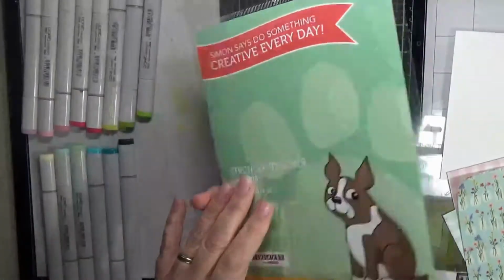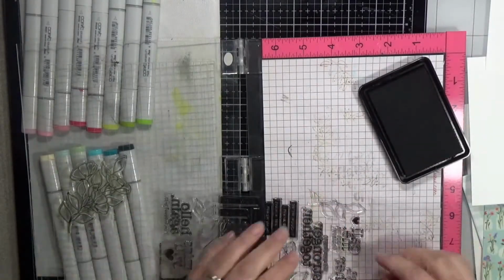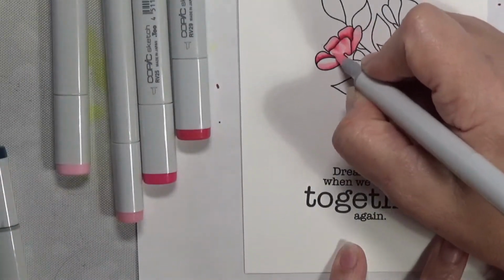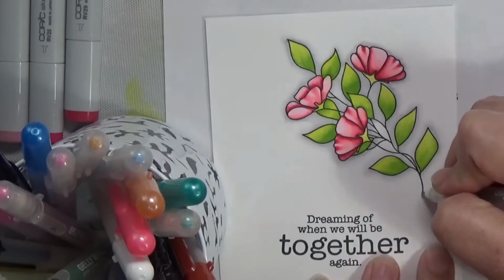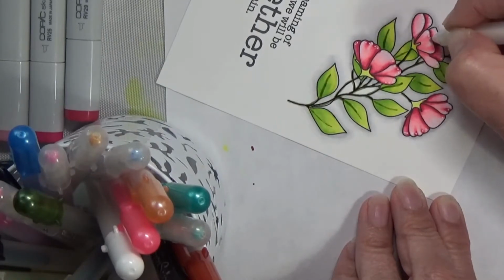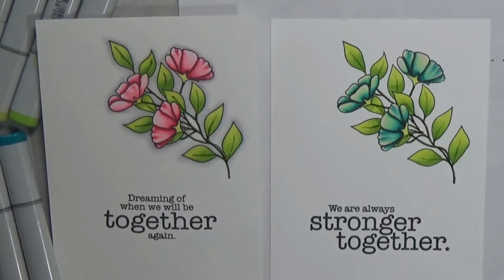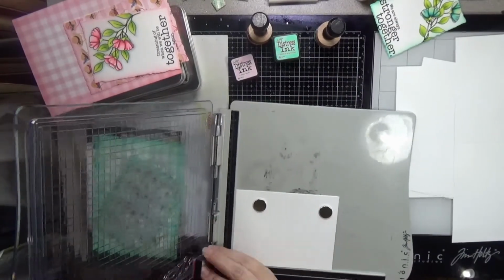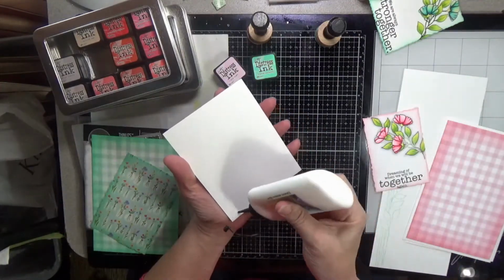Spring Flowers Front Flip Cards | Copic Coloring | Ink Blending | 2 cards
Front flip cards are such a fun change of pace!

• Tim Holtz Distress Mini Ink Pad CRACKED PISTACHIO Ranger TDP46776

• Tim Holtz Distress Mini Ink Pad SPUN SUGAR Ranger TDP40194

• Sakura CLASSIC WHITE Gelly Roll Pens Set of 3 57454

• Sakura GELLY ROLL GLAZE BASIC 10 Pen Set 38369

• Sakura GELLY ROLL GLAZE 10 Pen Set Gellyroll Gel Pens 38370

• Carta Bella Paper - Oh Happy Day Collection - 12 x 12 Collection Kit

• Carta Bella OH HAPPY DAY 6 x 6 Paper Pad cbohd112023

• Ranger Ink - Tim Holtz - Mini Distress Ink Storage Tin